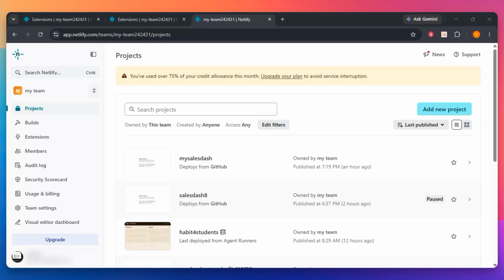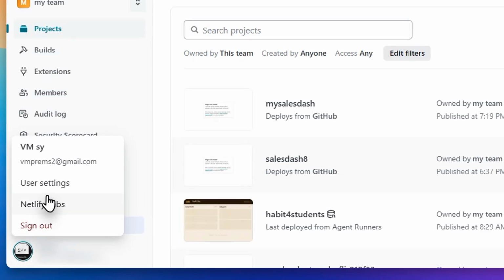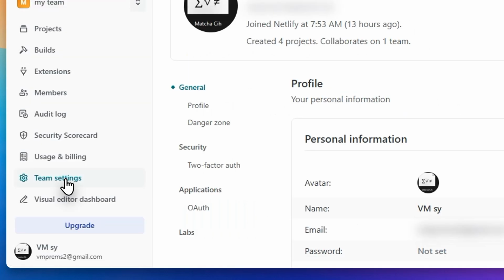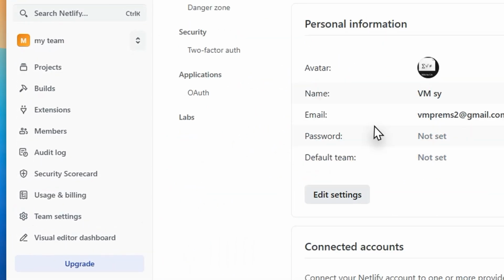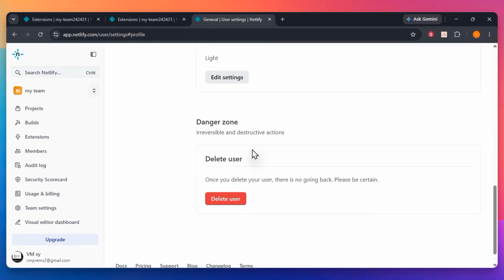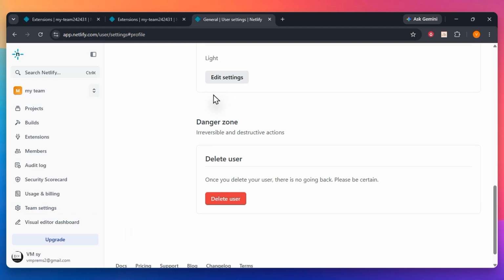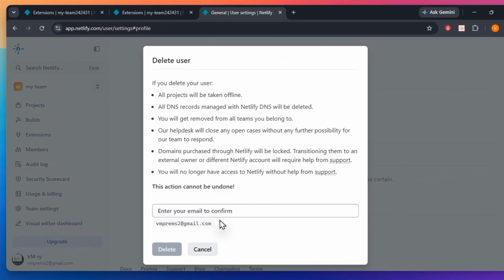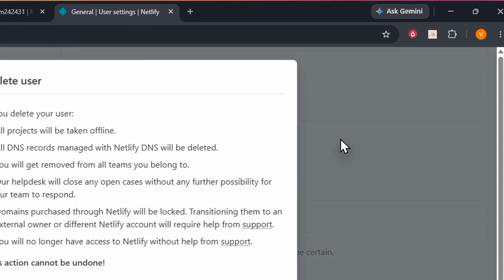How to Delete Netlify Account in 2026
Want to permanently remove your Netlify account and associated data? In this 2026 tutorial, you'll learn how to delete a Netlify account. Whether you're no longer using the platform, switching to another hosting provider, or simply cleaning up your online accounts, this guide will walk you through the steps to safely close your Netlify account.

In this video, you'll learn how to:

✅ Access your Netlify account and user settings
✅ Review active sites, subscriptions, and team memberships
✅ Back up important website files and account data
✅ Locate the account deletion or closure options
✅ Permanently delete your Netlify account
✅ Understand what happens after account removal

To delete a Netlify account, sign in to your account, navigate to your user settings, and review any active sites, subscriptions, or team memberships before proceeding. Follow the account deletion process provided by Netlify and ensure you've backed up any important data, as account removal may be permanent and difficult to reverse.